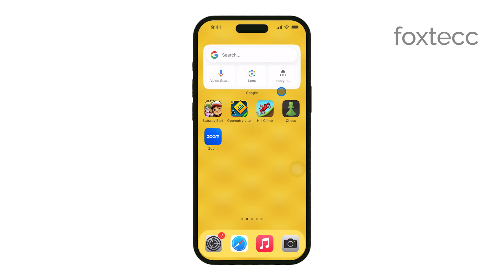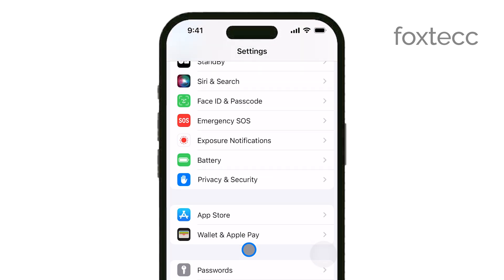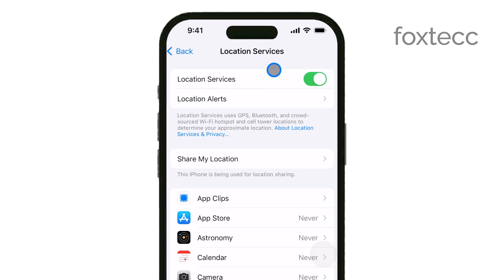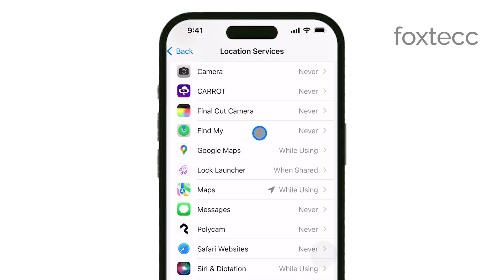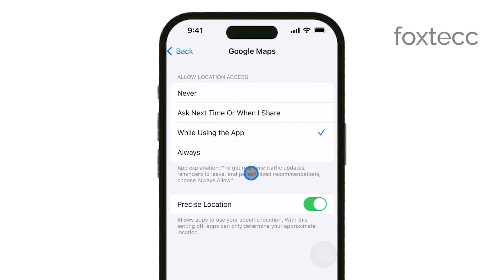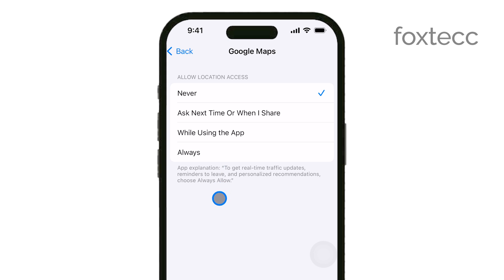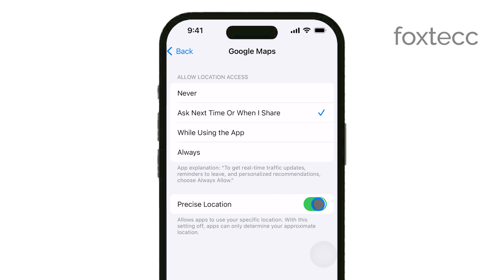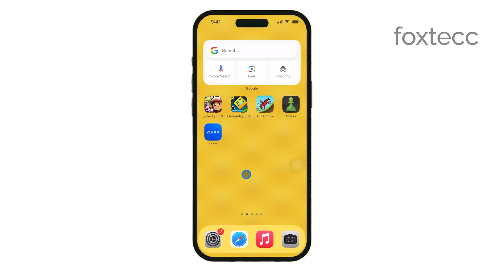How to Turn Off Google Location on iPhone (tutorial)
This video will guide you through the steps to turn off Google Location on your iPhone. Learn how to manage your location settings to enhance privacy and control over your data. Follow our easy instructions to disable location tracking by Google on your device. Ideal for users who prioritize privacy and want to manage their location preferences.